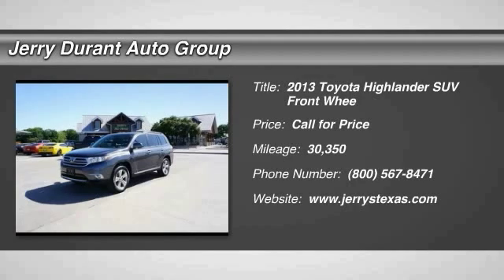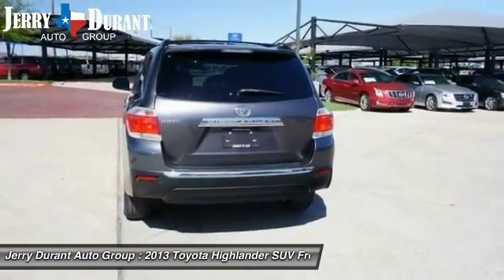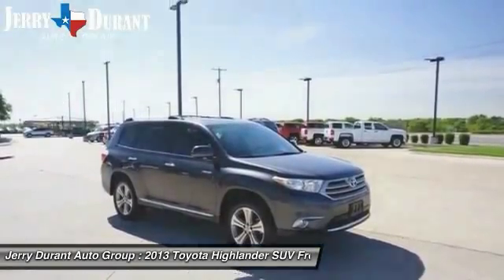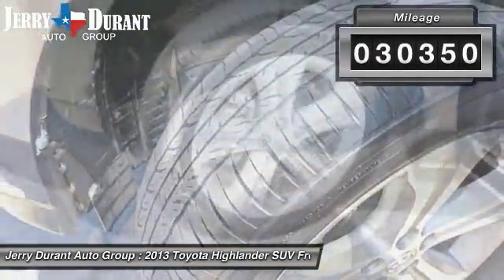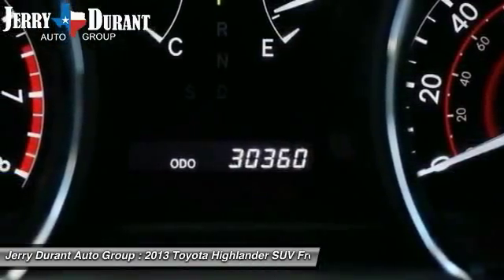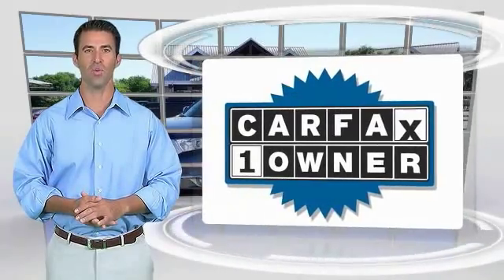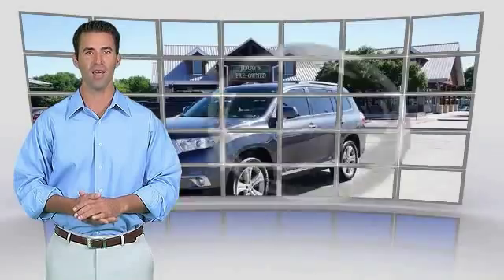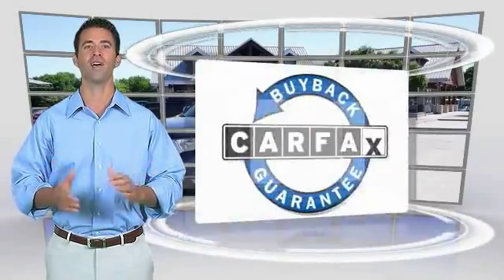2013 Toyota Highlander Weatherford TX DS098015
Don't miss this 2013 Toyota. Make a great choice today with this must-have suv. Learn more about this suv by contacting the dealership today and complete your driving dreams.